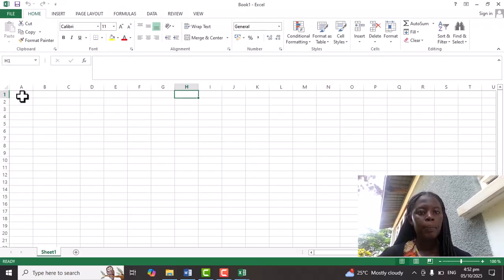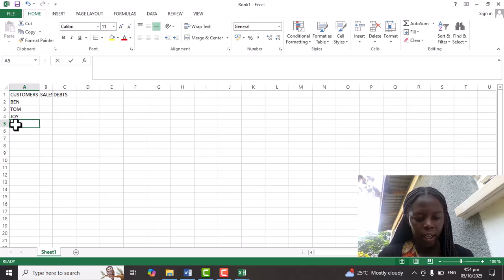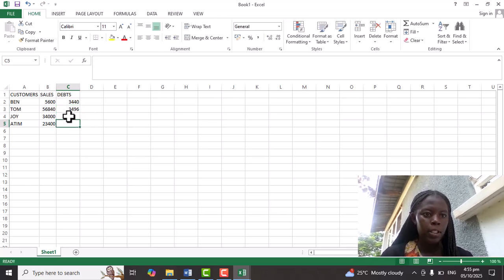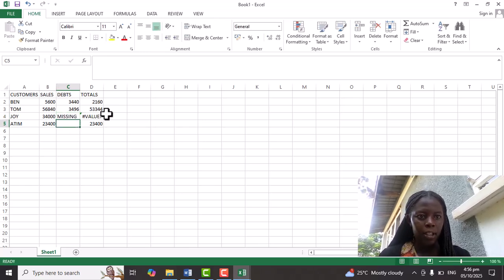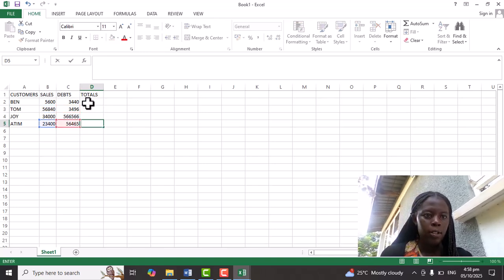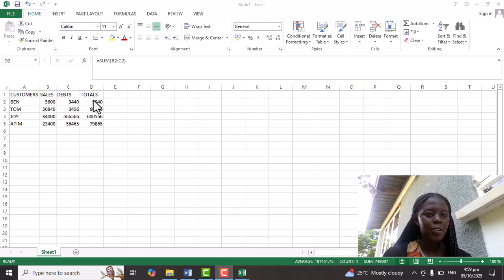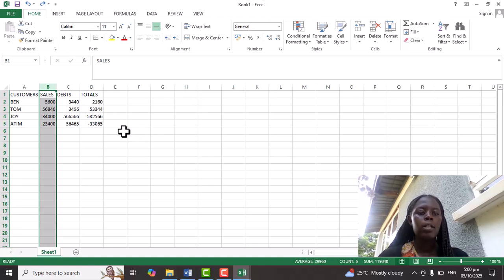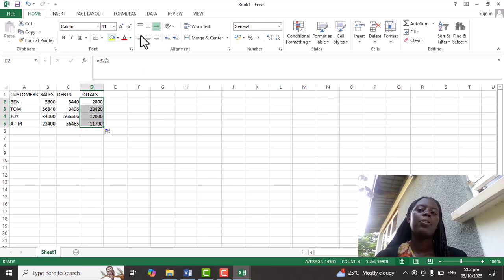Abbey Gertrude excel errors